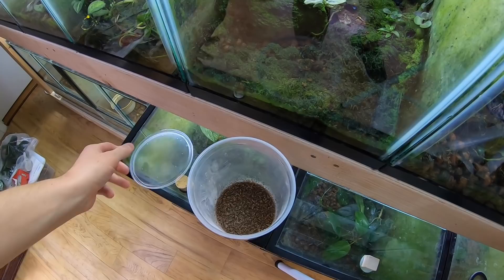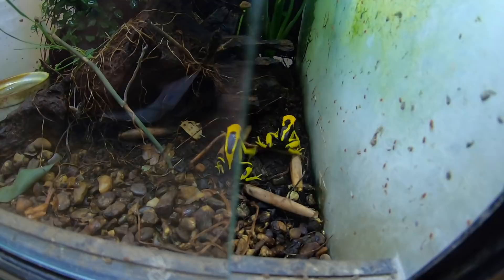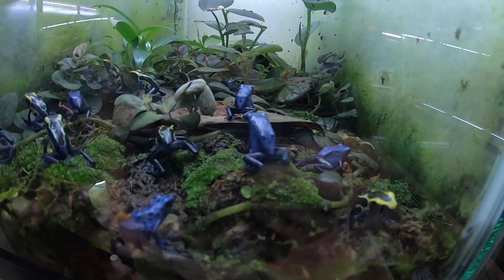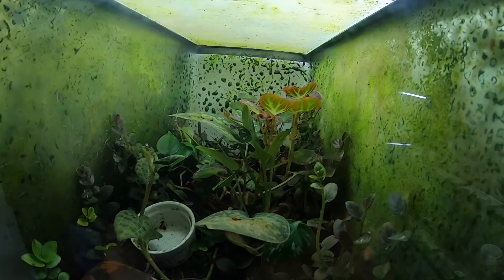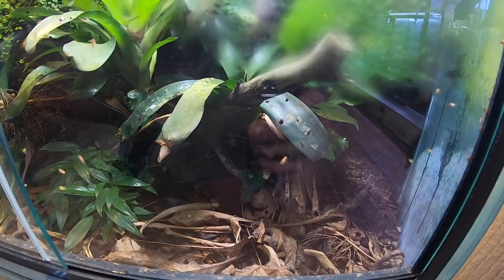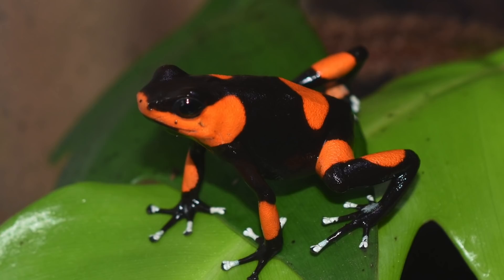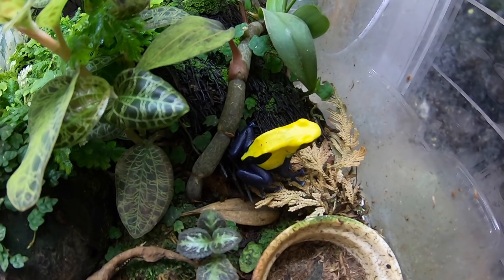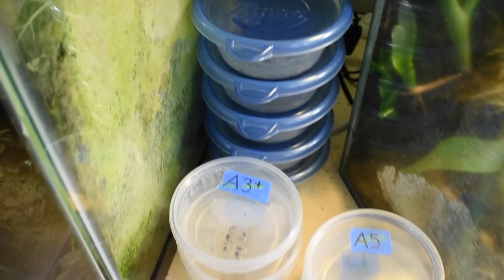Frogroom Tour March 2020!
I know this has been a long awaited video so I'm glad I finally got it made, hope you guys enjoy it!